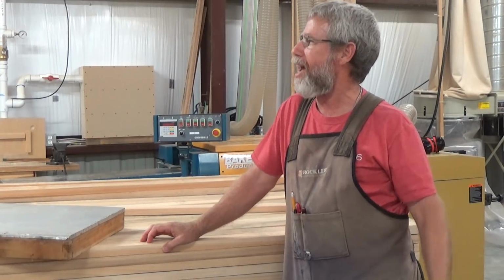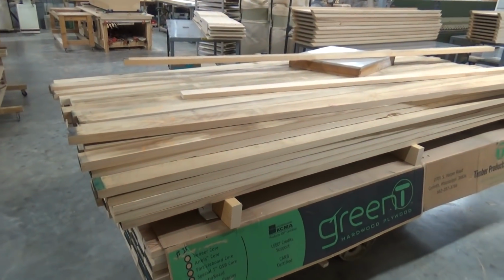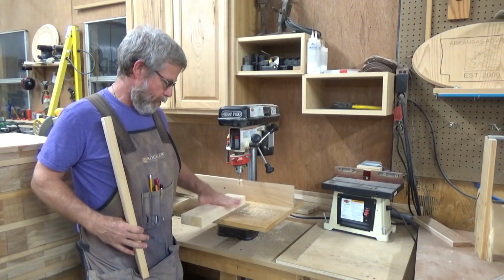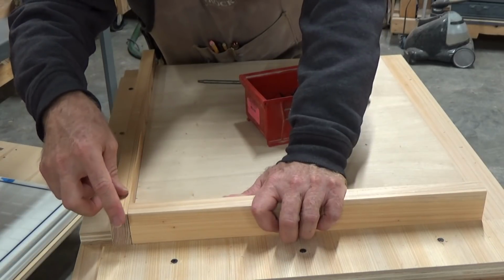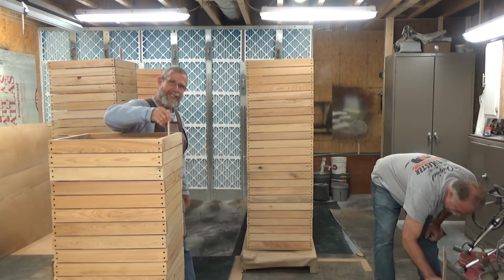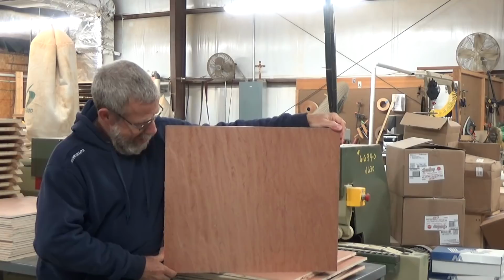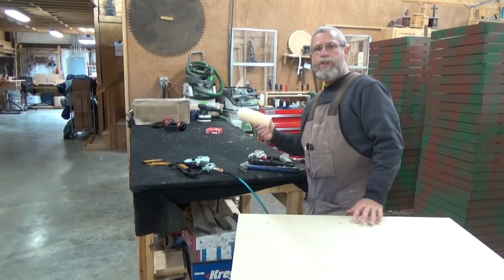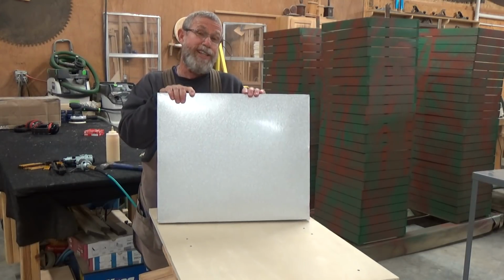High tech production of telescoping covers.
With the weather being so cold here in Southeast Louisiana, there has been no opportunity for me to go and wrangle bees, bummer. So, once again, this video finds us inside the St. Joseph Wood Works Shop, and this time I am building telescoping covers for our bee boxes, 113 of them.

Unlike the video from last week where all the tools I used were ones that most wood workers have in their shop, this time, I'm showing and using some of the specialty tools that we use building our beautiful caskets. I am also showing and explaining a few more fixtures I built and used to construct the lids.

Now 113 lids is a bunch of lids, but I figure between splits, cut outs, and swarms, I'll need at least 75 of them, and I'd rather have to many than not enough. So, sit back, grab you cup of joe or tea, actually you may need two of them because this video is the longest one I have ever made, and watch yet another shop adventure as I build telescoping covers. God's peace to all.                Mr. Ed